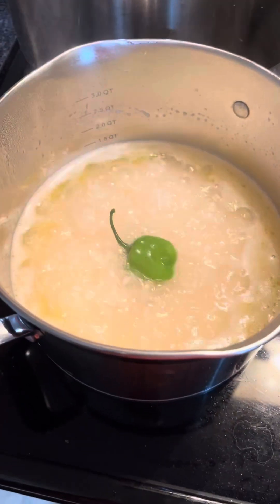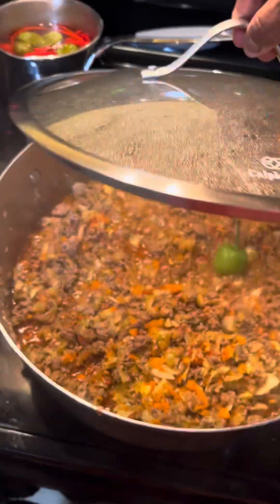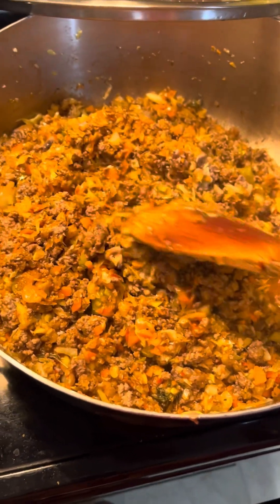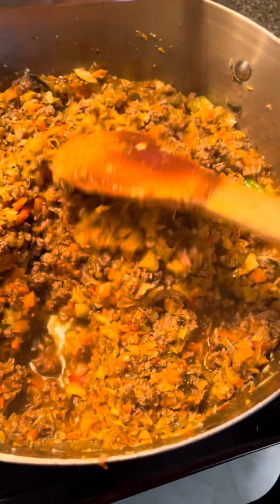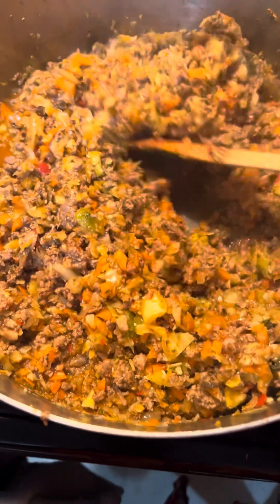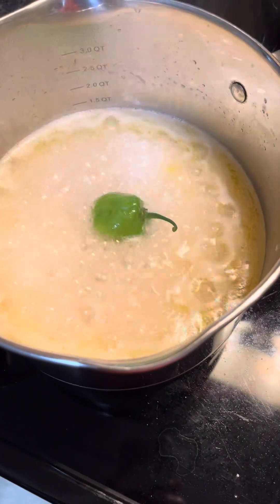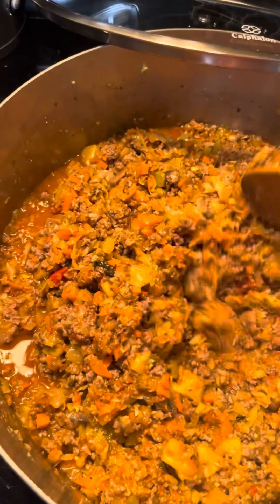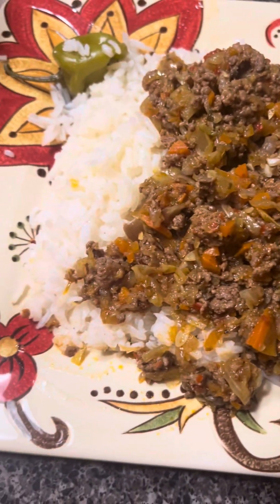My Jollof beef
With veggies